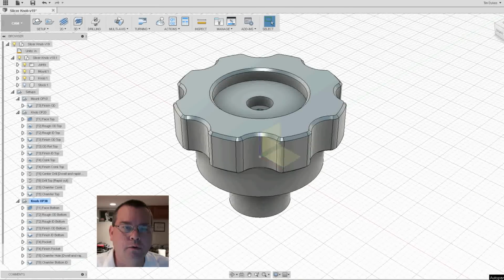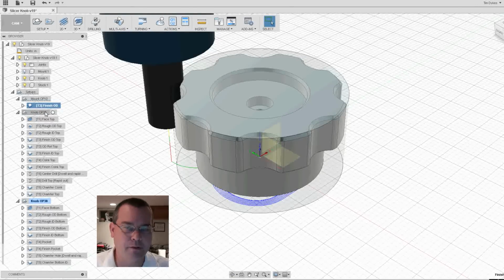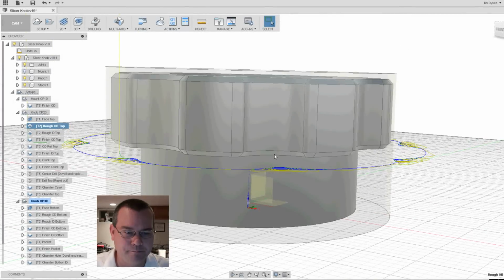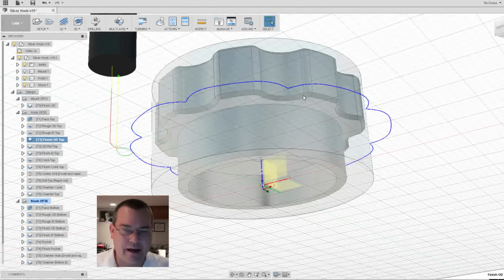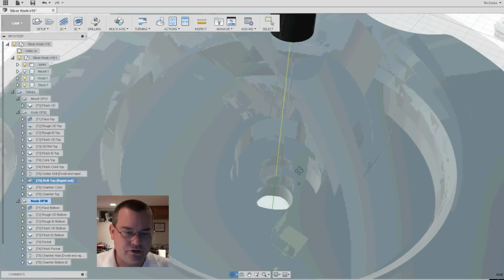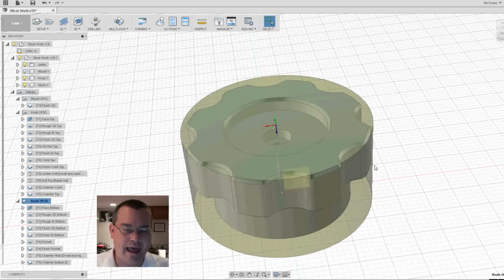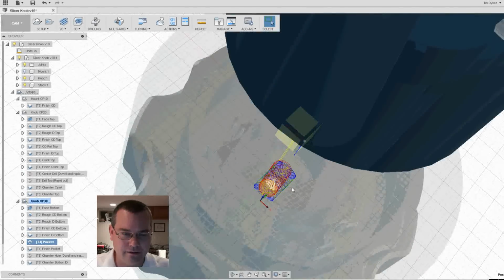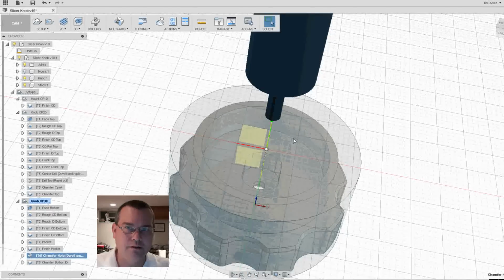Making a Meat Slicer Knob, The CAM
Hello everyone, welcome to At-Man Unlimited.

We have a small job to make a replacement knob for a meat slicer. In this video we will review the CAM in Fusion 360. Let’s go over each operation needed to machine this part in the CAM environment.